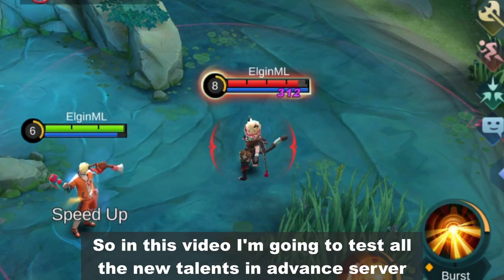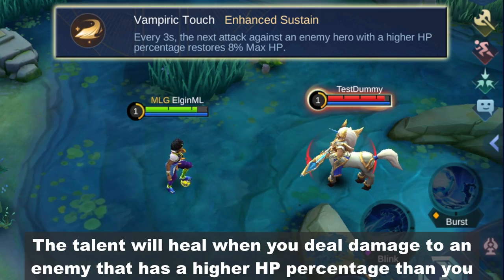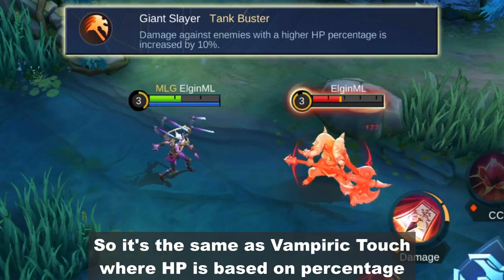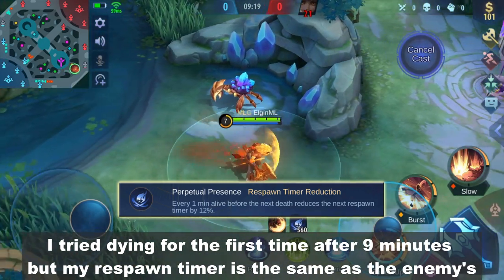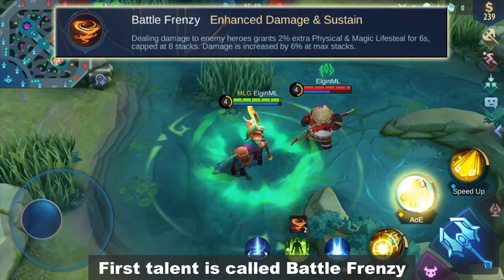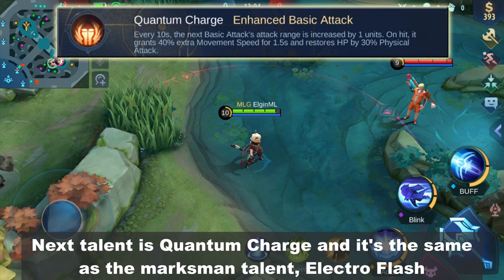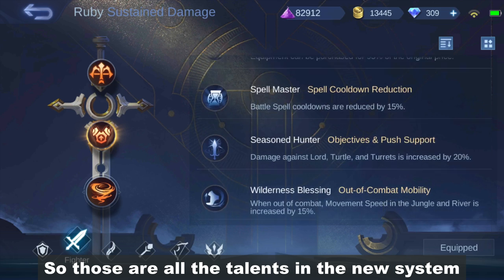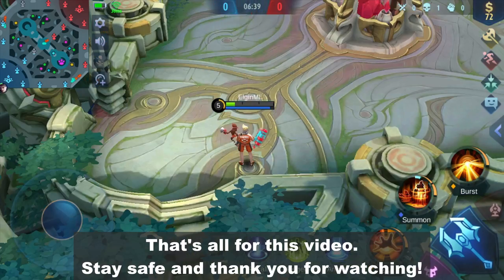LEARN THE NEW TALENTS AND WHAT IT CAN DO TO YOUR HERO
So in this video I'm going to test all the new MLBB Talent System

If you don't know yet a new talent system has been introduced, and it gives more freedom in customizing your heroes
I won't be testing the tier 1 talents because they only give specific stats

00:00 New Talents
00:20 Homeward Bound
01:11 Deadly Dart
01:41 Vampiric Touch
02:08 Chrono Master
02:50 Blessed Fortress
03:11 Giant Slayer
04:03 Wilderness Blessing
04:23 Fortune Finder
04:48 Perpetual Presence
05:20 Same Talents (T2)
06:48 Battle Frenzy
07:14 Cosmic Blitz
07:33 Arcane Furor
07:54 Temporal Reign
08:30 Quantum Charge
08:51 Immortal Fury
09:13 Glorious Dominion
09:43 Same Talents (T3)
10:22 Lethal Ignition